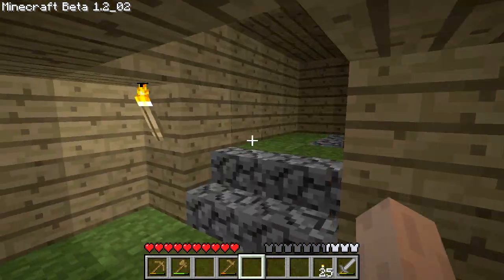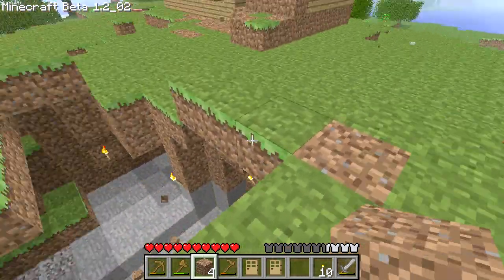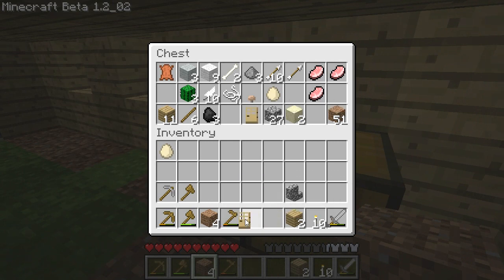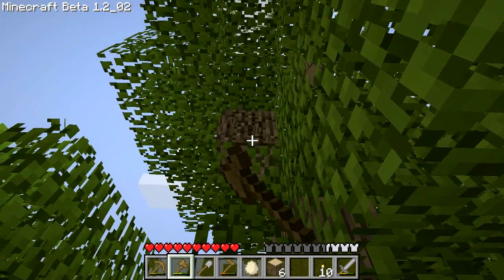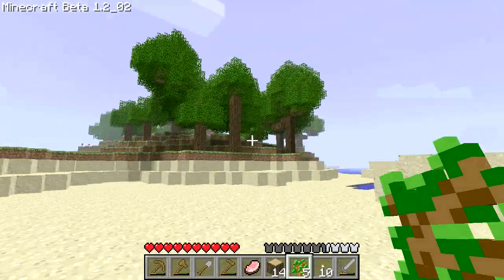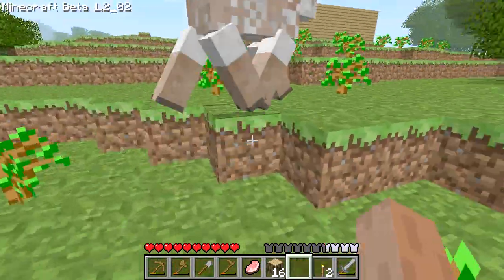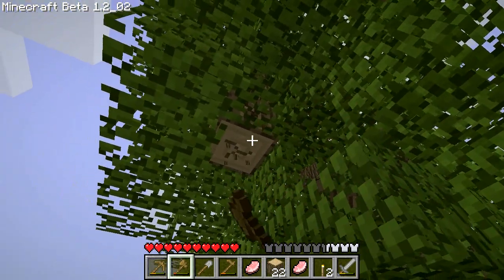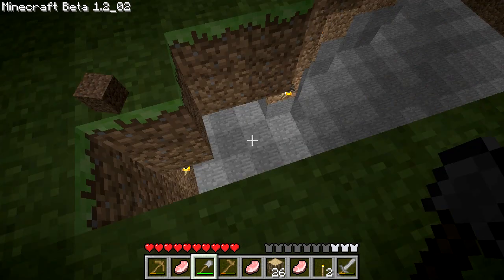Minecraft Ep 5 - I begin to explore my world and find Moo Cows.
After some much needed house repairs I start exploring my world. It's a shame the expanded animal pit isn't working and I end up finding cows galore all over except for my animal pit (I later learned it's because I needed a grass floor, not stone).